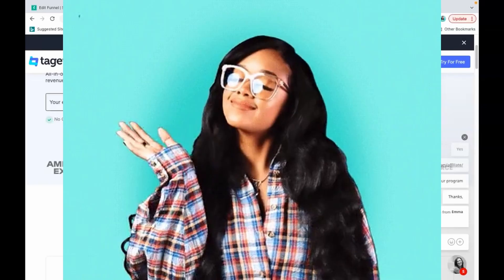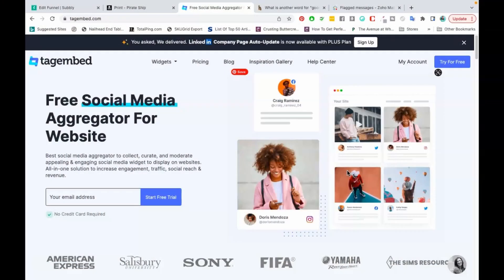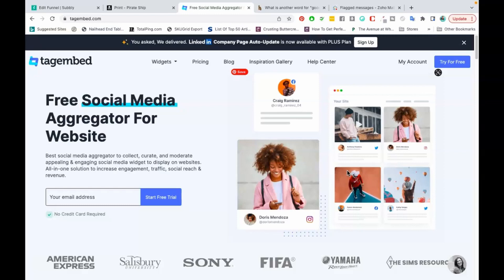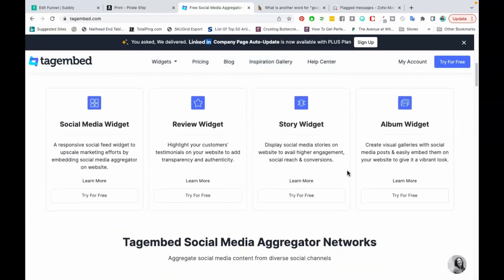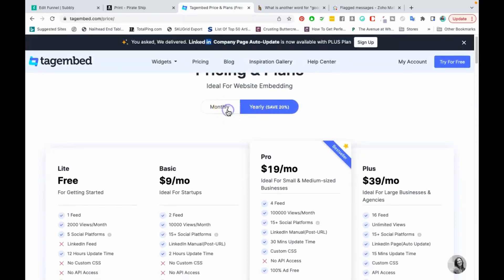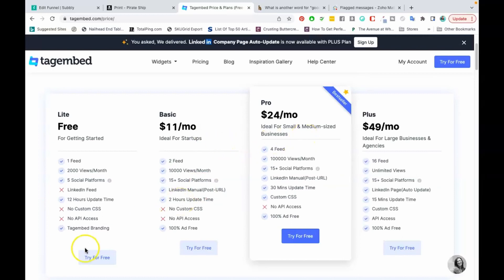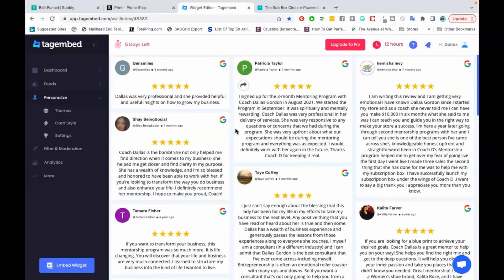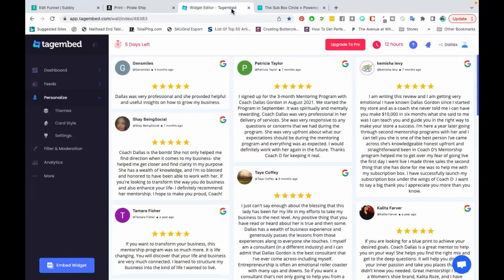How to Embed Google My Business Reviews on any Website | tagembed Review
Want to show your Google Reviews on your website but can't figure out how to embed them? Watch for how to embed google my business reviews on any website, social media feeds and more!